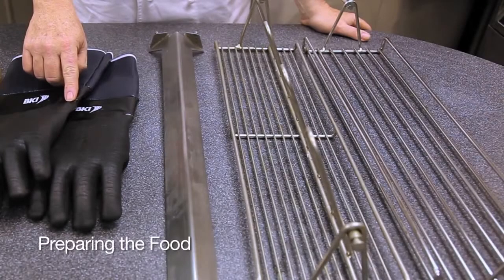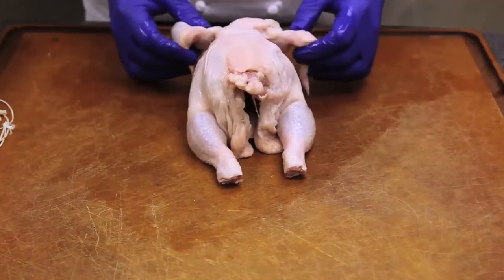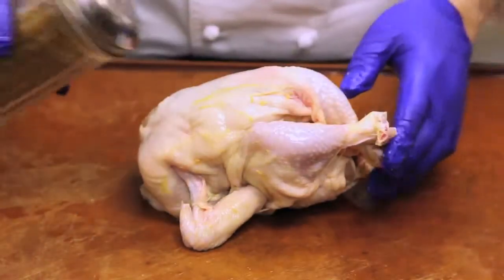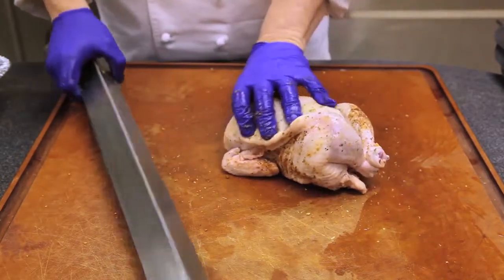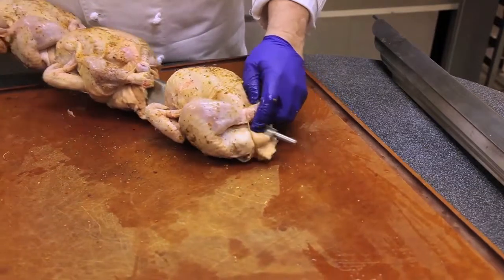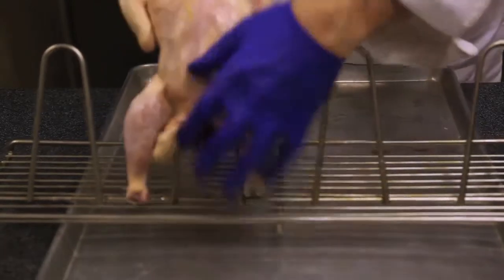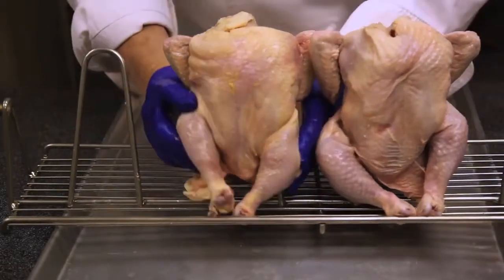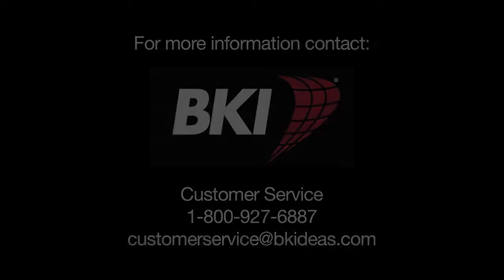Rotisserie Loading Procedure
Learn how to load chickens on our various spits, goosers, and trays and how to add spits to our rotisseries.